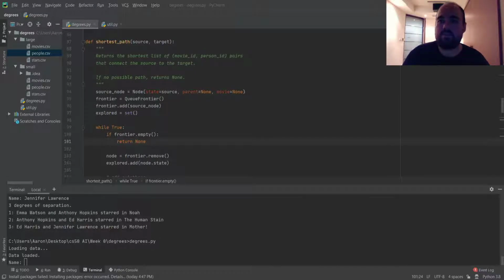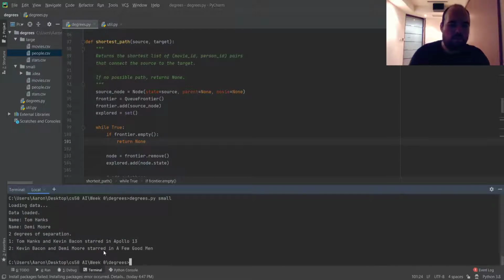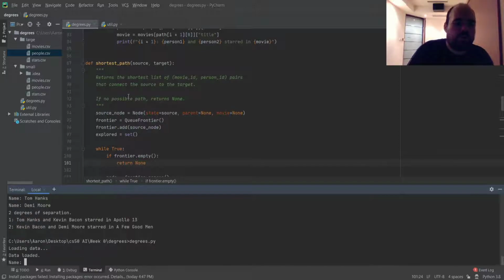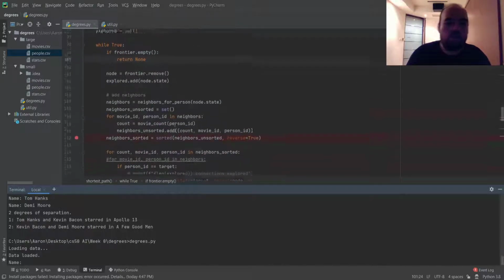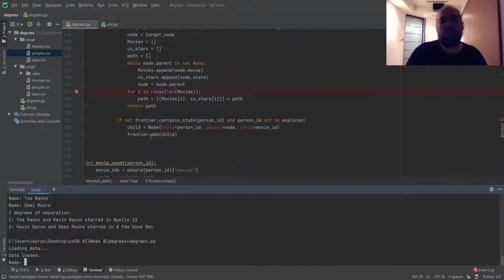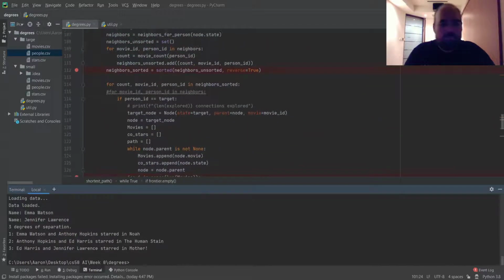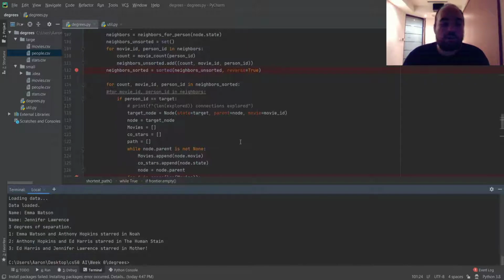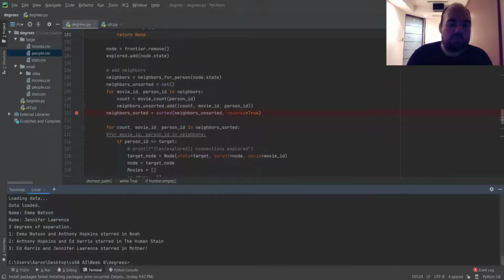Degrees: CS50's Introduction to Artificial Intelligence Week 0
The required video explaining my answer to the first problem in the week 0 problem set. Creating a function to find the shortest path (degrees of separation) between two actors.